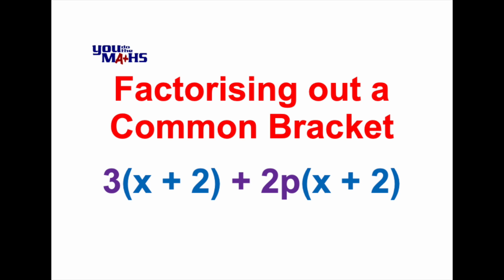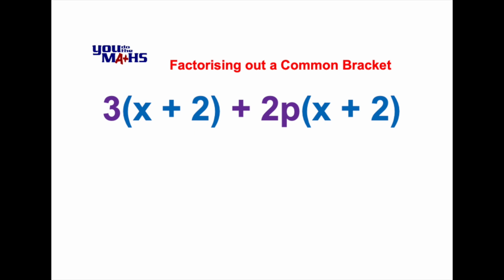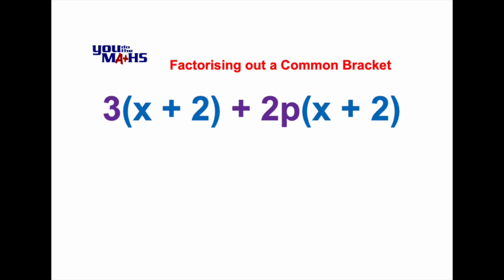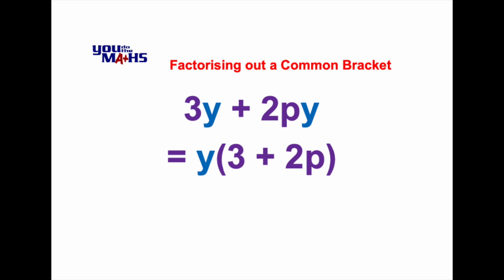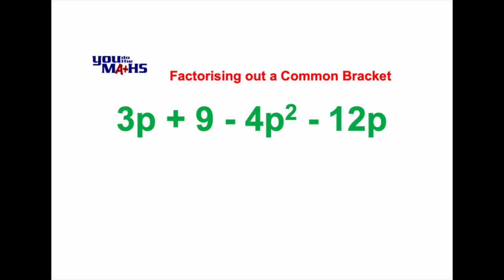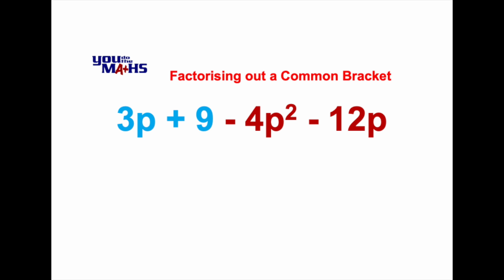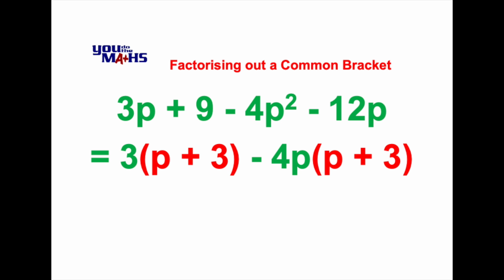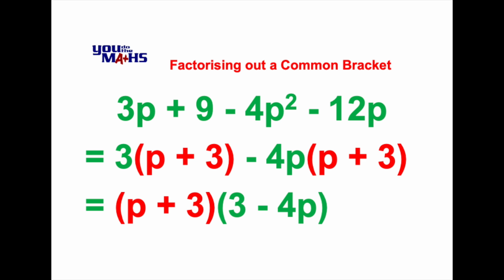Factorising out a bracketed expression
This video reviews factorisation involving a common factor, where the common factor is a bracketed expression. It also looks at the process of grouping that can create a bracketed common factor, when the origial expression has no common factor.